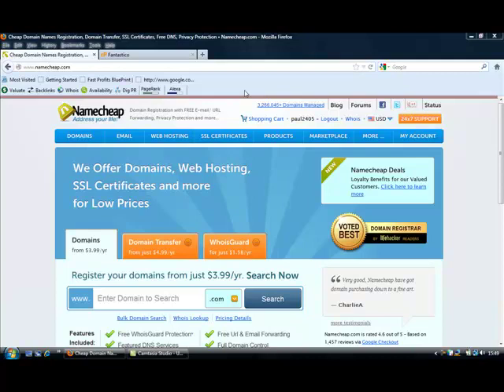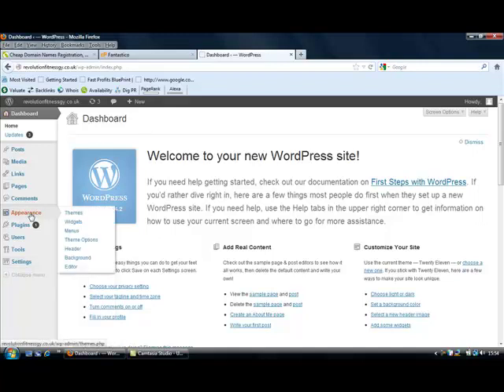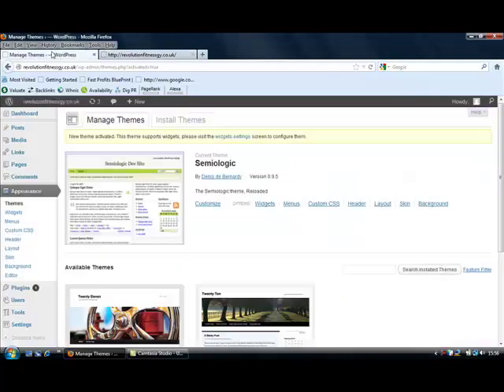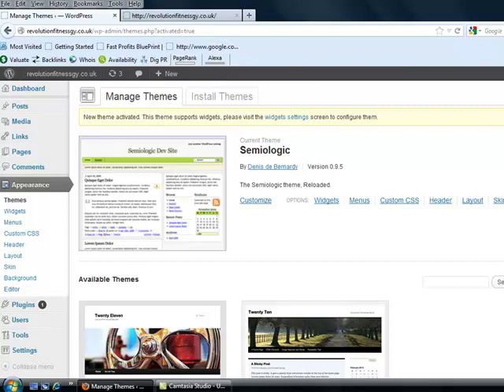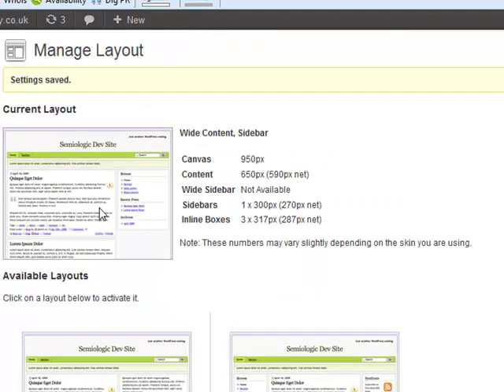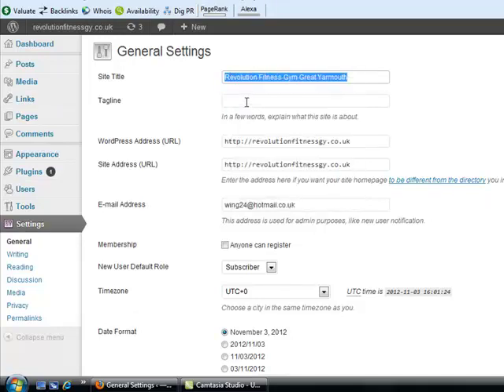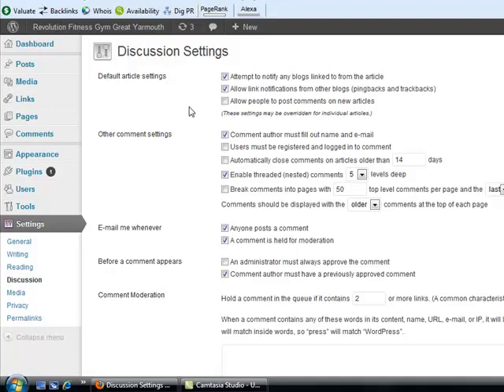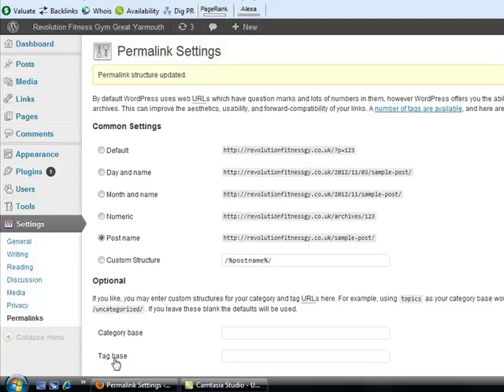part 3/ How to Make Money Online From Offline Bullet Cash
Dre Welcome to your new WordPress site! If you need help getting started, check out our documentation on First Steps with WordPress If you'd rather dive right in. here are a few things most people do first when they set up a new WordPress site. If you need help, use the Help tabs in the upper right corner to get information or how to use your current screen and where to go for more assistance.

DIGITAL MARKETING
, EARN MONEY ONLINE,
INTERNET MARKETING,
ONLINE BUSINESS,